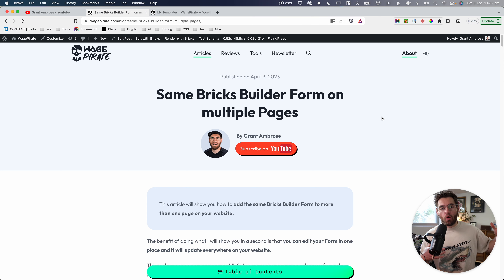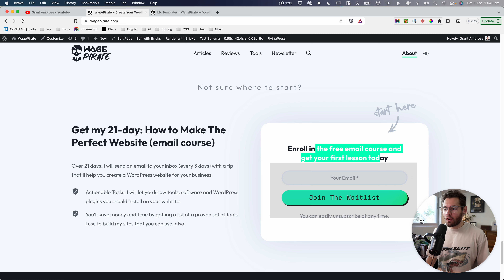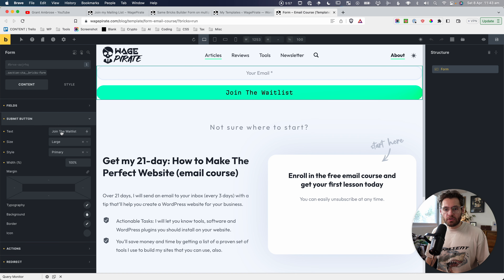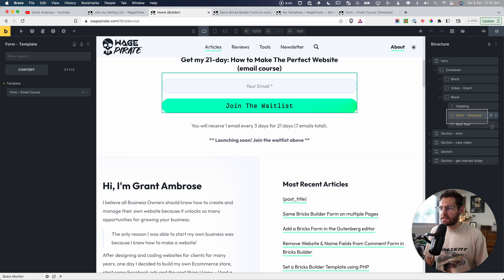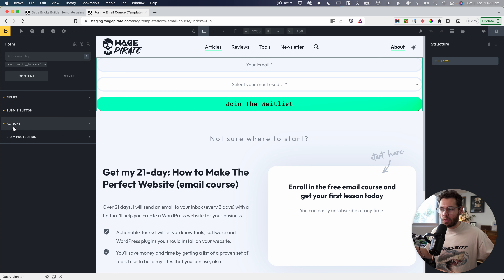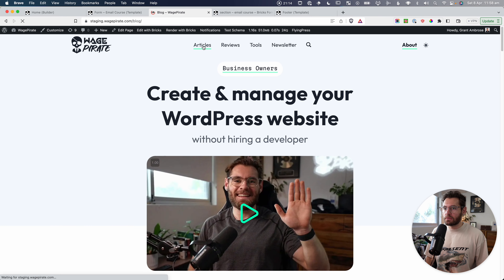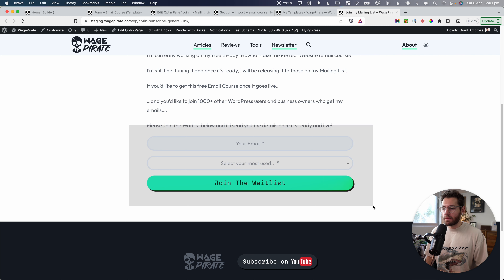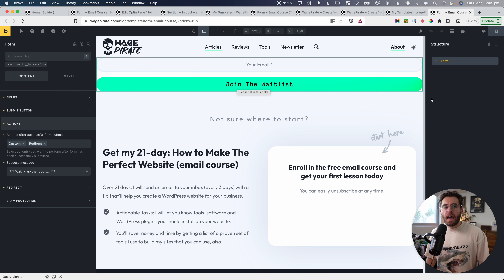THIS changed the way I create Forms in Bricks Builder